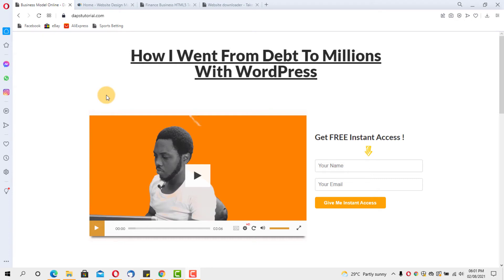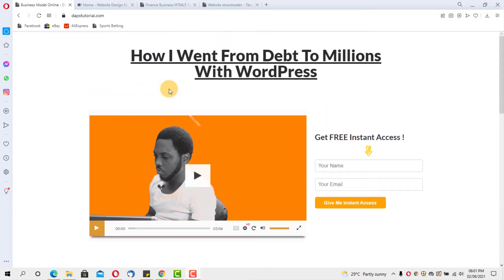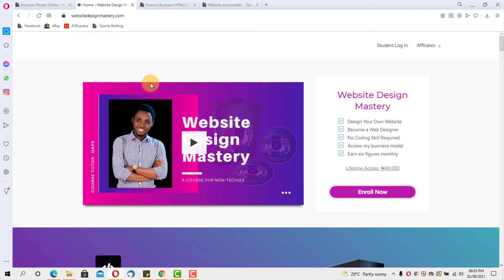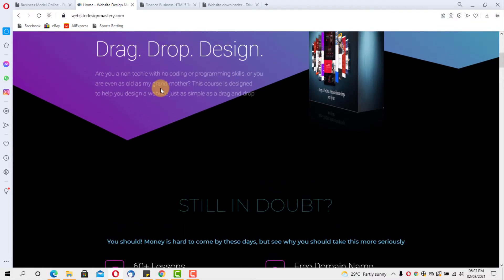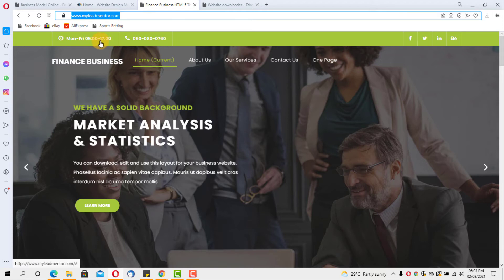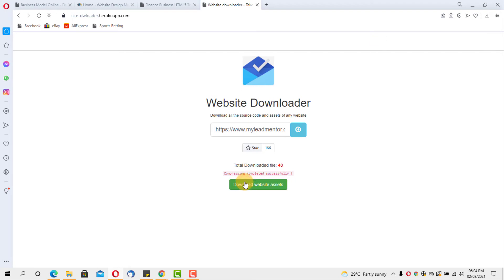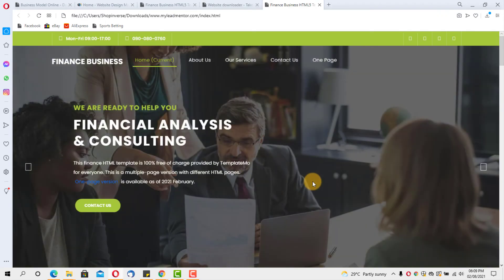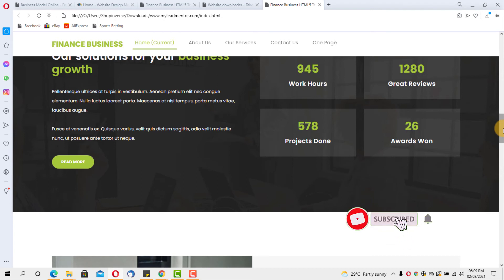How To Clone A Website Free Online With Just A Click & Without Any Software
In this video, I shared how to clone a website with a click of a button. You would not need to download any software.